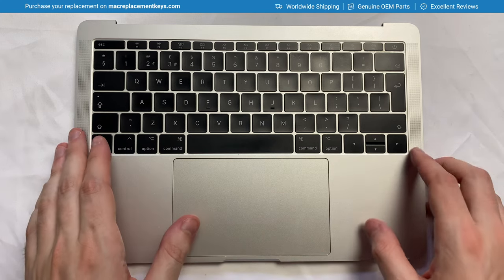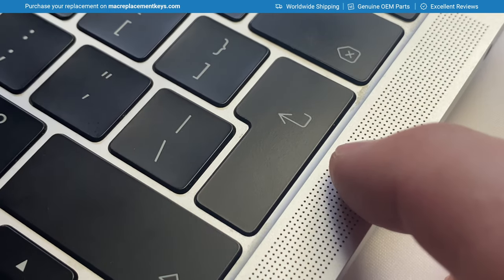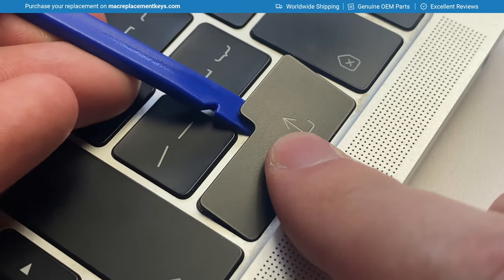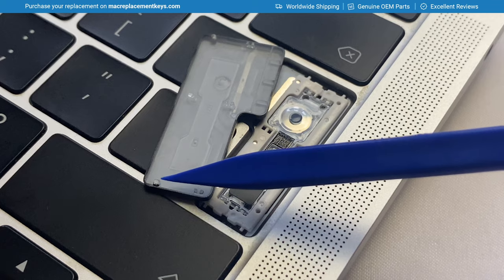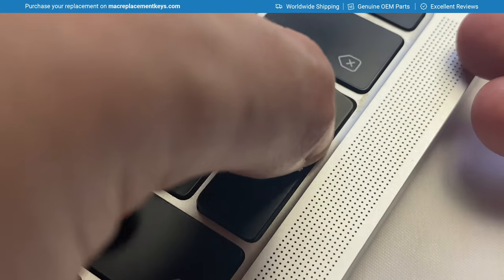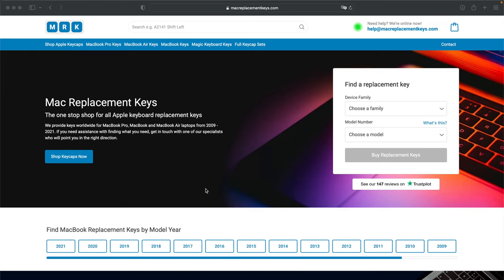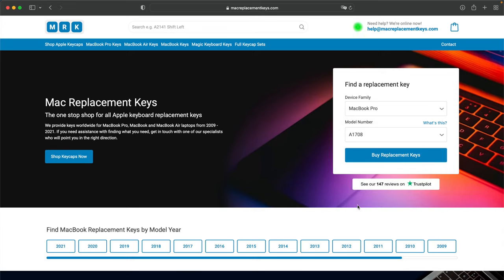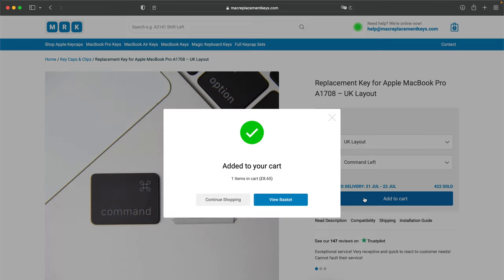How to replace the enter keycap on a MacBook Pro A1706, A1707 and A1708 (2016 - 2018)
A video guide on replacing the enter keycap on the MacBook Pro A1706, A1707 and A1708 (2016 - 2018) with and without touch bar.

This video will also be helpful for replacing keycaps on the following devices with a butterfly keyboard:

- MacBook 12" A1534
- MacBook Air 13" A1932
- MacBook Pro 13" A1706
- MacBook Pro 15" A1707
- MacBook Pro 13" A1708
- MacBook Pro 13" A1989
- MacBook Pro 15" A1990
- MacBook Pro 13" A2159